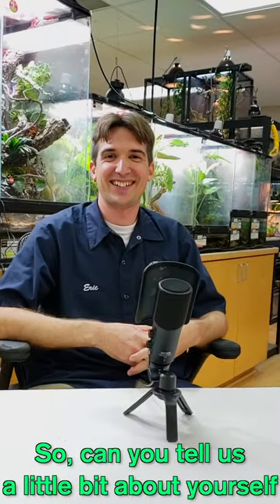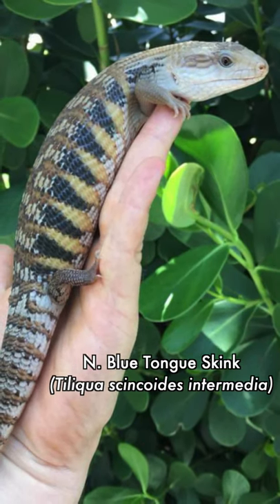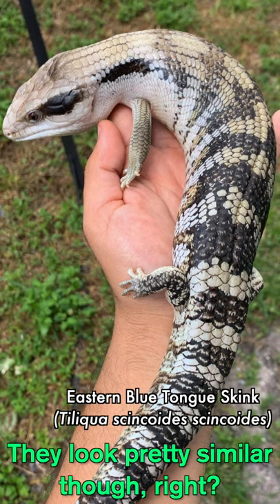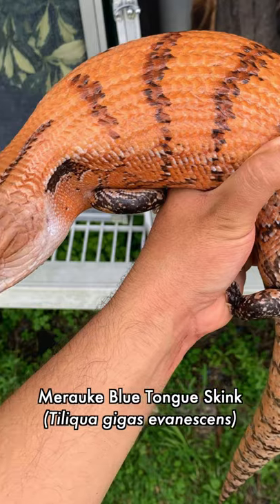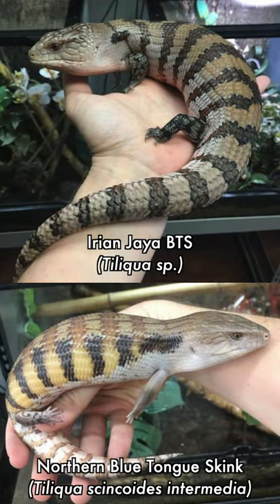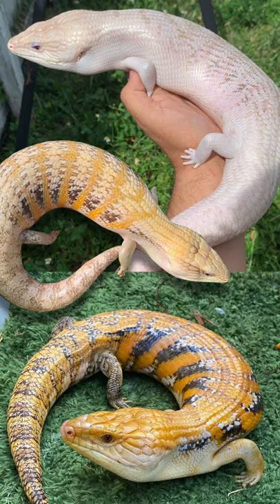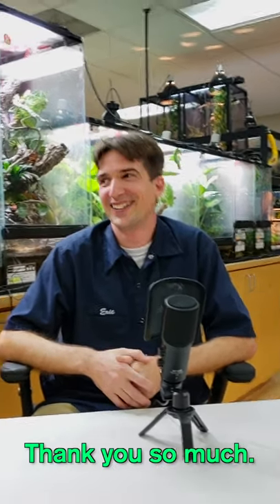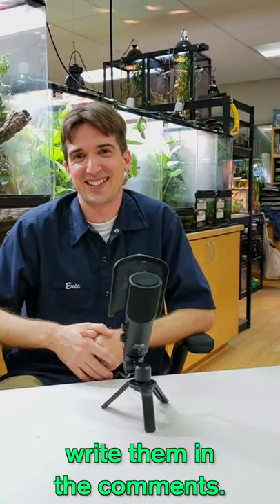Wednesday Wisdom - Sales Rep Eric Russell Interview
In this Wednesday Wisdom, we interview Zoo Med Southeast Sales Director Eric Russell about one of his favorite reptiles: the Skink! (Originally filmed Feb. 3, 2020)

See new and live episodes of Zoo Med's Wednesday Wisdoms on Instagram: @zoomedlabs